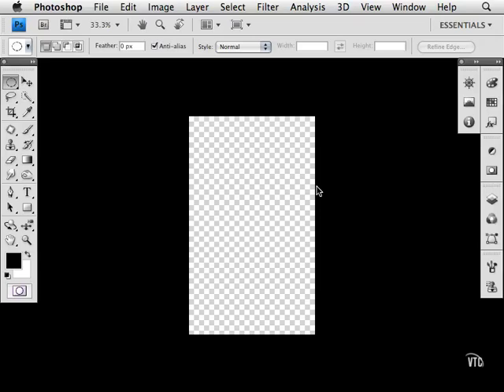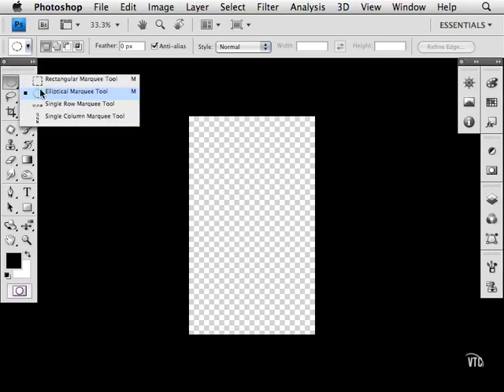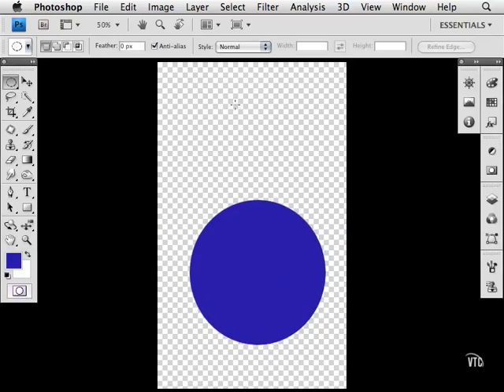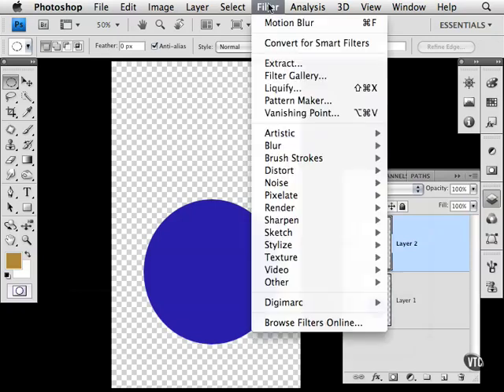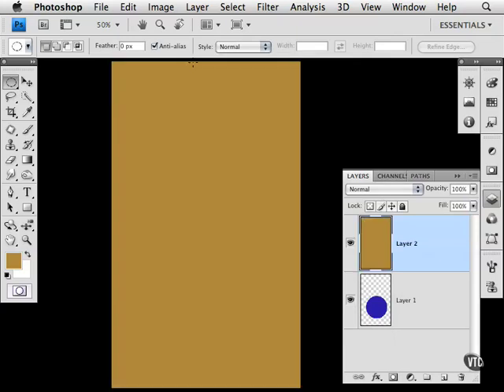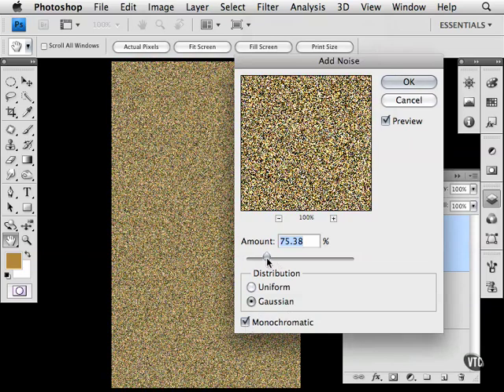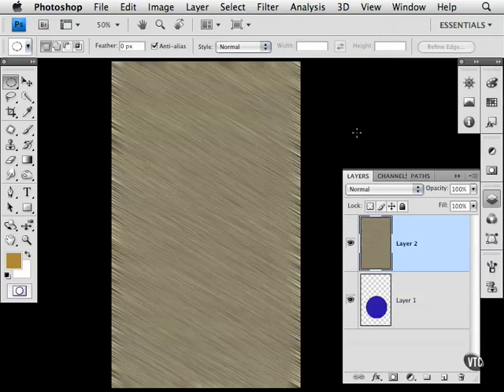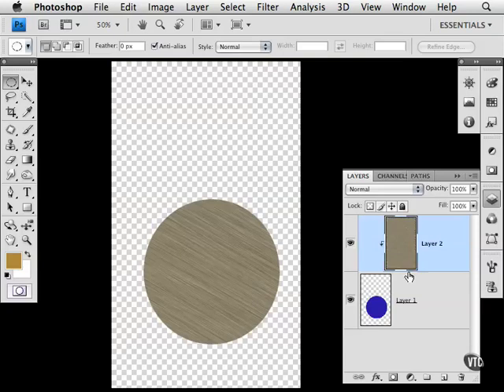Tutorial for using Clipping Mask in Photoshop